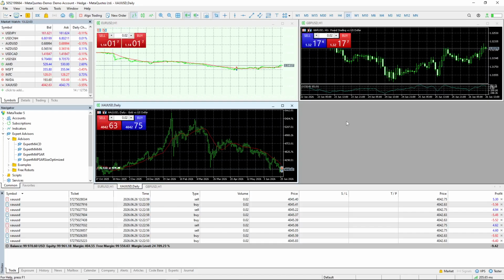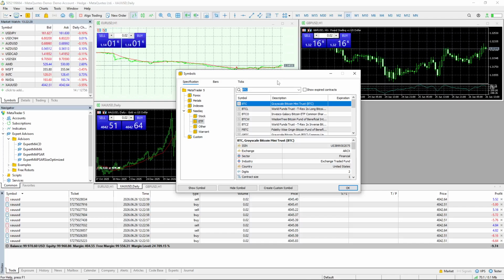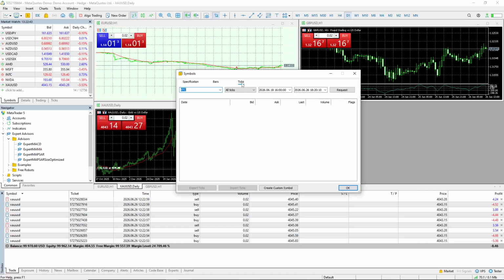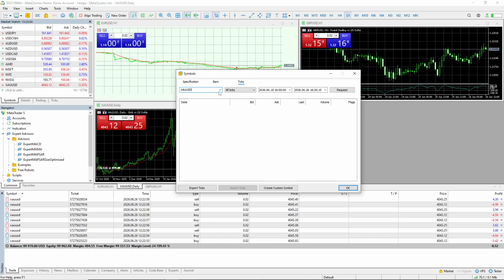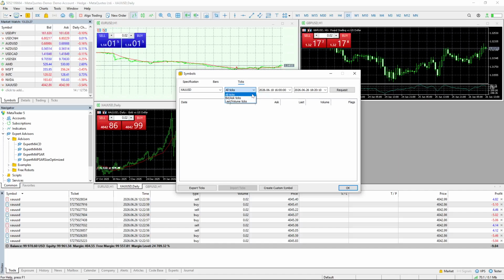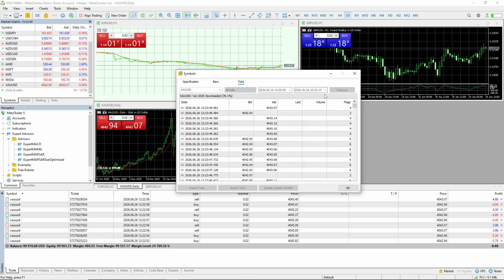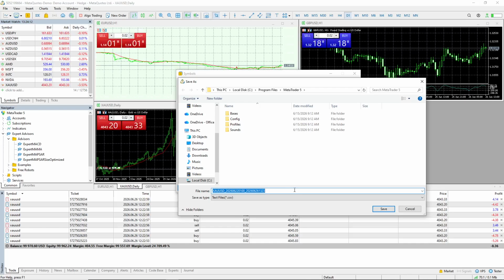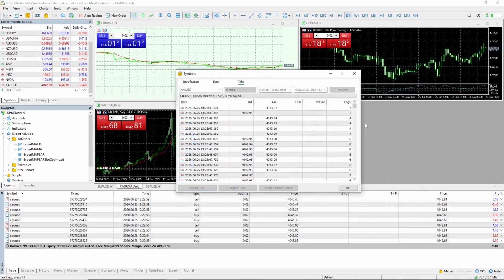How To Download History On Metatrader 5 | Tutorial 2026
By the end of this video, you’ll know how to download history on Metatrader 5, export trading history Metatrader 5, get Metatrader 5 account history data, save past trades in Metatrader 5, retrieve historical data on Metatrader 5, how to download all trade history MT5, access Metatrader 5 trading journal, find Metatrader 5 order history, Metatrader 5 download account history guide, steps to export data from Metatrader 5, how to view history in Metatrader 5, get detailed trade reports Metatrader 5